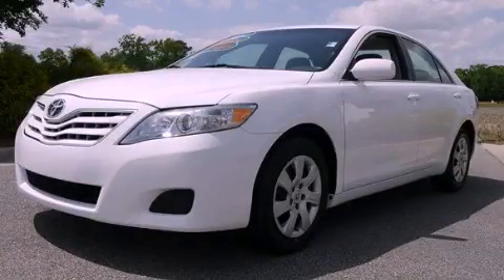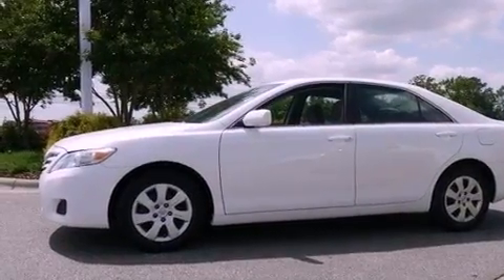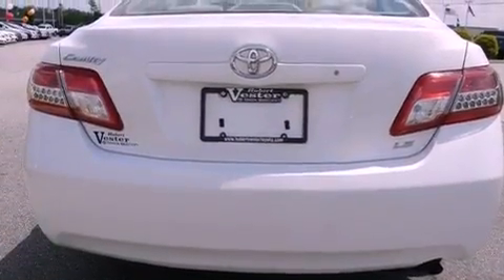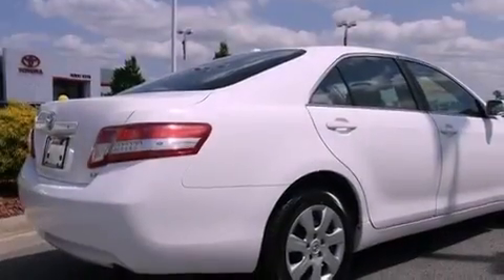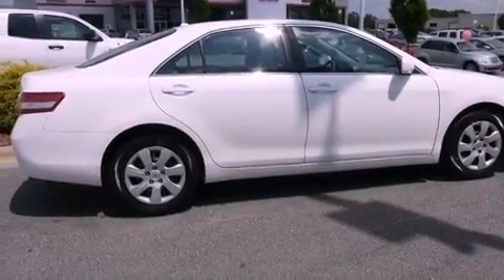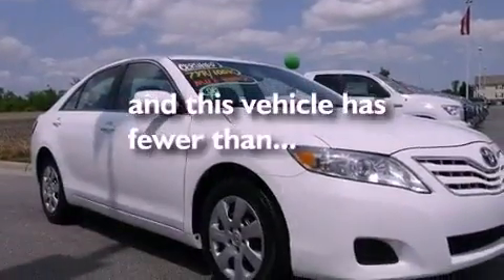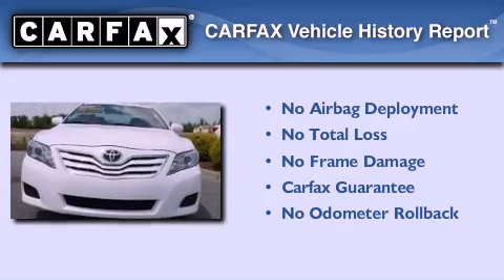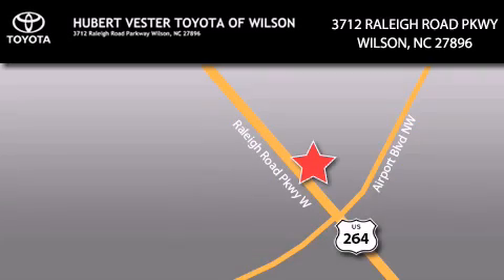2010 Toyota Camry Wilson NC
Year : 2010
 Make : Toyota
 Model : Camry
 Engine : I4 2.5L
 Trans . : Automatic
 Exterior : Super White
 Miles : 55,263
 Interior : Ash

 Preowned 2010 Toyota Camry Wilson NC